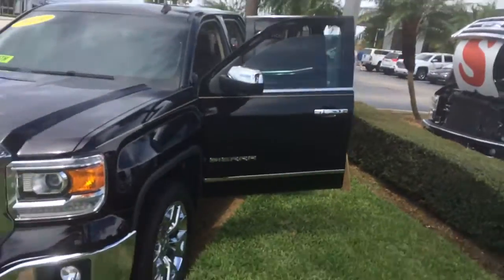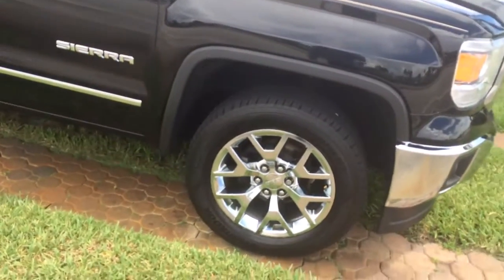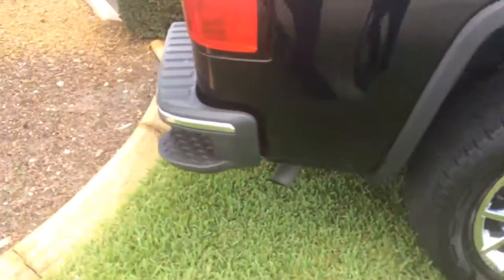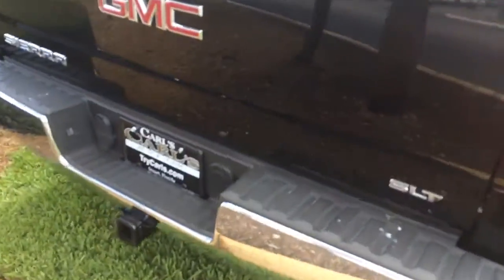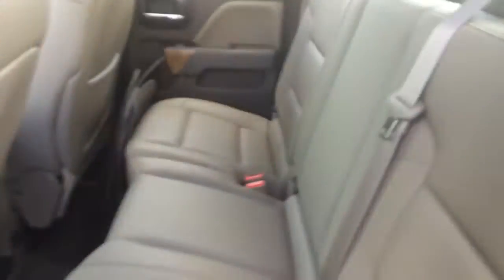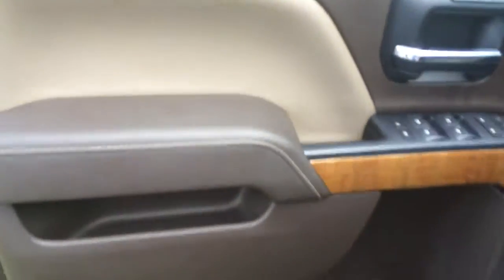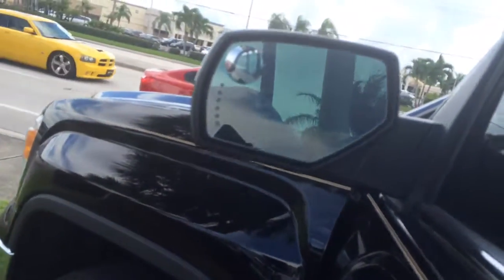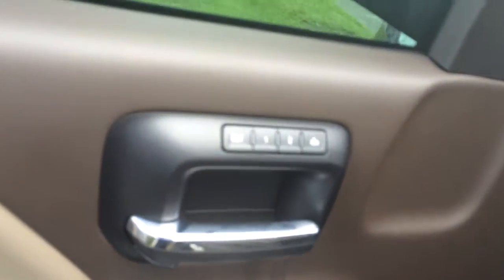2014 GMC Sierra stock ap7451